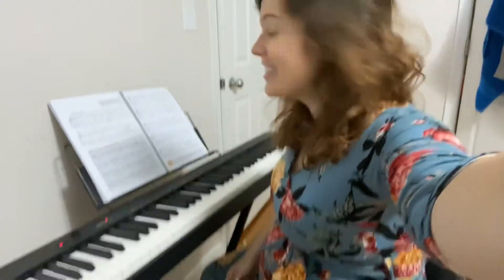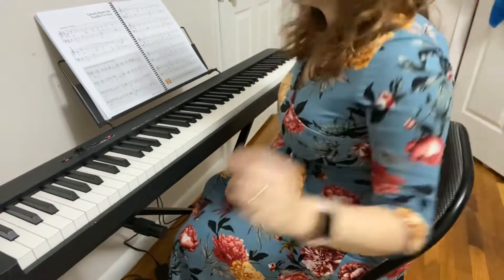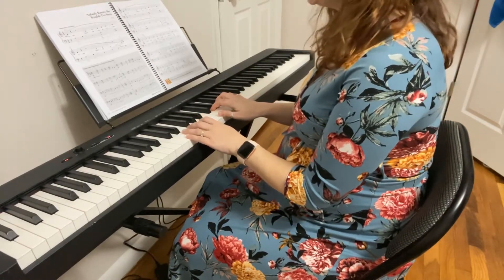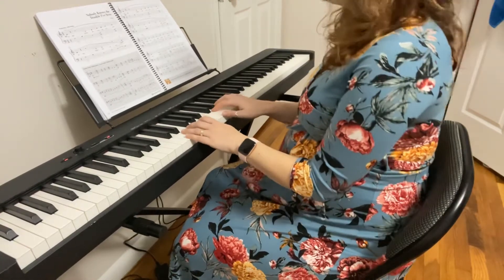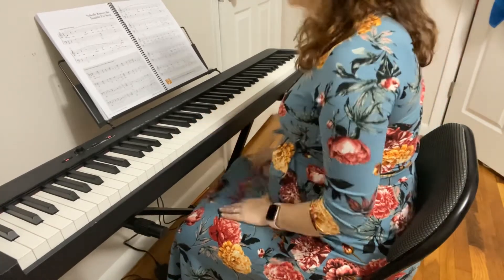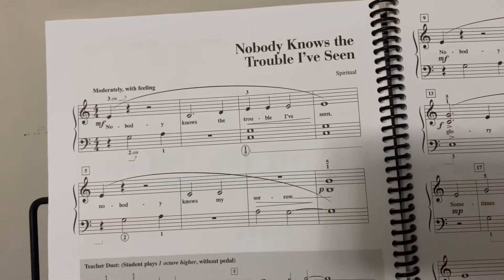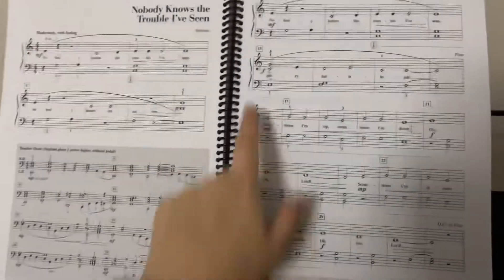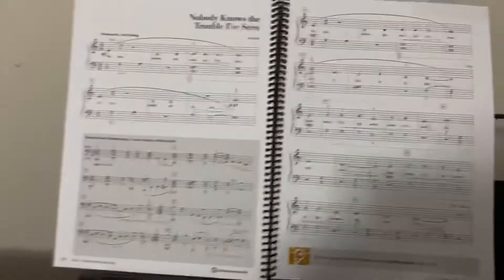Adult Piano Adventures: Nobody knows the trouble I’ve Seen!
Playing and explanation of song!